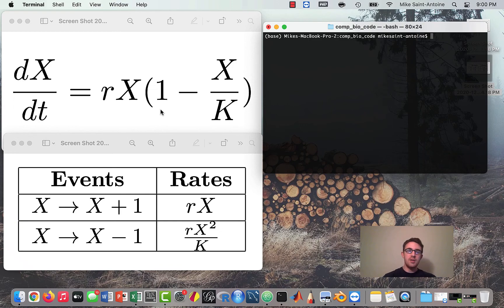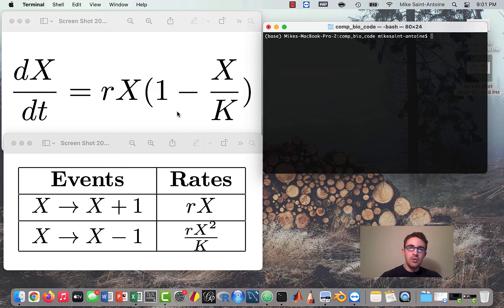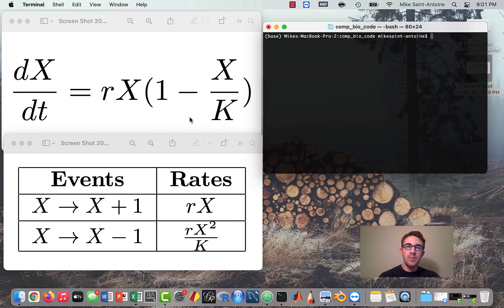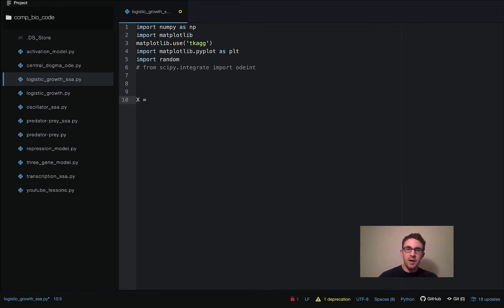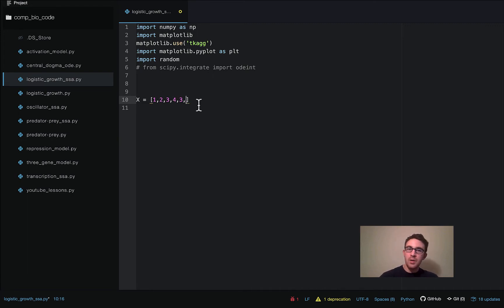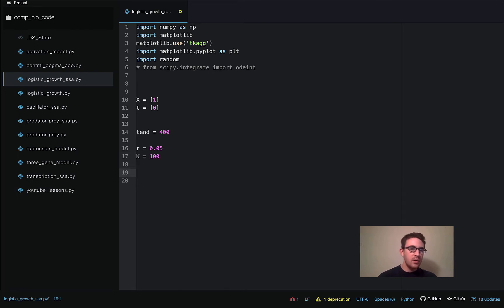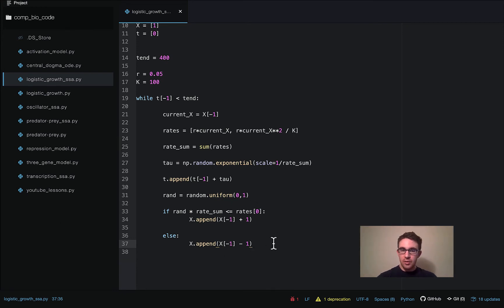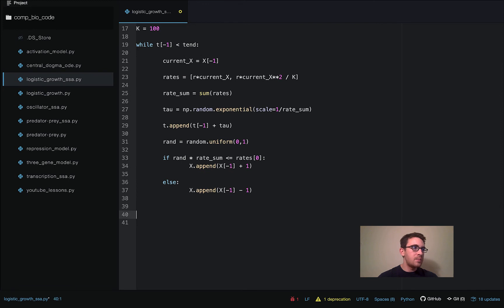More Gillespie Practice: Logistic Growth Stochastic Simulation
Hi everyone! This video is about how to use the Gillespie algorithm to do a stochastic simulation of the logistic growth model. This is meant to be additional practice with the Gillespie algorithm, so if you'd like a more introductory lesson on this method then here is my first video on it: